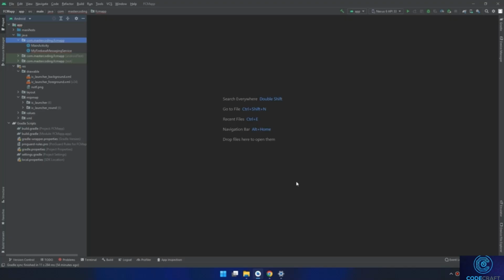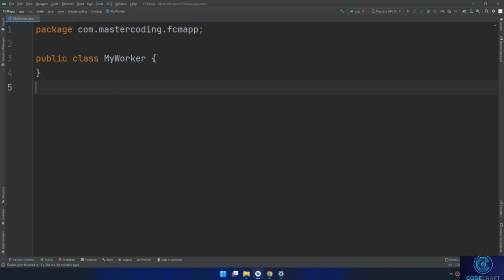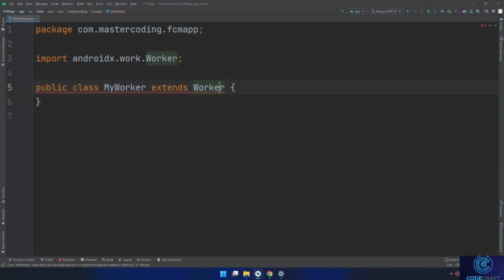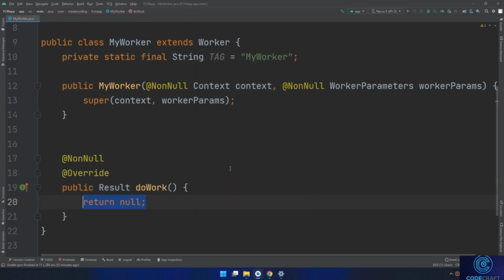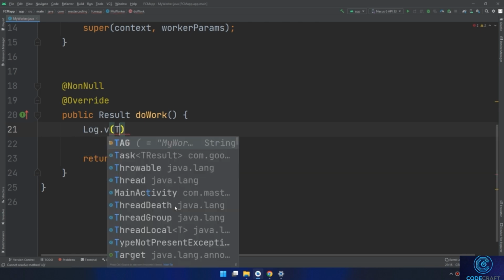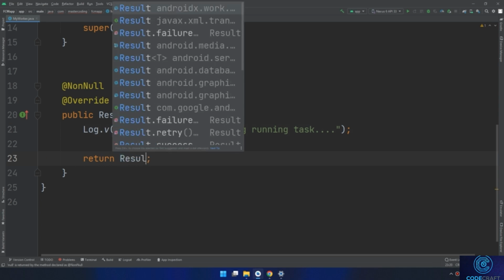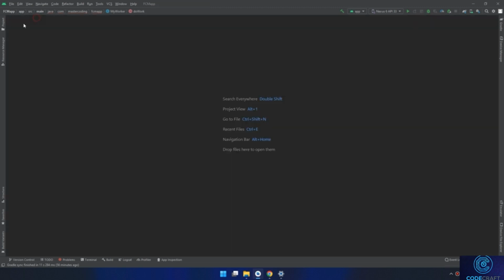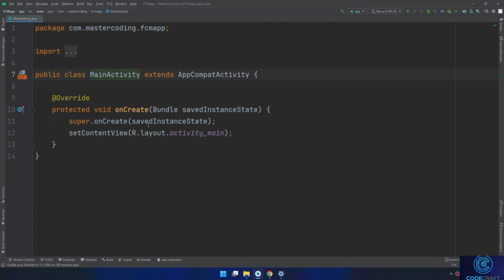(327) WorkManager Worker in Android Studio | Background Tasks | Complete Android Course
In this video from The Complete Android Development Course, you'll learn how to create and use a Worker Class with Android Jetpack WorkManager.

WorkManager is the recommended Android API for scheduling background tasks that need to run reliably, even if the app is closed or the device restarts. In this tutorial, you'll understand how a Worker works, create your first Worker class, and prepare your Android app for background processing.

This lesson is essential for building reliable Android applications that perform tasks such as syncing data, uploading files, downloading content, and sending notifications in the background.

📚 In this tutorial you will learn:

What is WorkManager
Creating a Worker Class
Background Task Execution
Worker Lifecycle
doWork() Method
One-Time Work Requests
Android Jetpack WorkManager
Background Processing
Task Scheduling
Reliable Background Jobs
🚀 Technologies Covered
Android Studio
Android Jetpack
WorkManager
Worker Class
Background Tasks
Android SDK
Java Programming
Kotlin Programming
Android Development
Task Scheduling
🎯 Why Learn WorkManager?

✅ Run Tasks in Background
✅ Perform Reliable Work
✅ Sync Data Automatically
✅ Schedule Background Jobs
✅ Build Production-Ready Apps
✅ Follow Google's Recommended API

File Uploads
Image Downloads
Data Synchronization
Offline Data Sync
Notification Scheduling
Backup Operations
Health & Fitness Apps
Enterprise Android Applications

✔ Worker Class
✔ Background Task Logic
✔ WorkManager Integration
✔ Reliable Job Scheduling
✔ Modern Android Architecture

This tutorial is perfect for:

Android beginners
Android developers
Java developers
Kotlin developers

By the end of this video, you'll understand how to create a Worker class with WorkManager and execute reliable background tasks in Android applications.

Android Development
Java Programming
Kotlin Programming
Firebase
Flutter Development
Graphic Design
Video Editing